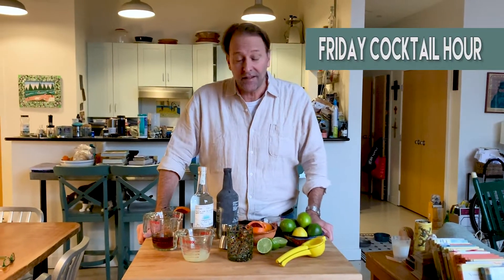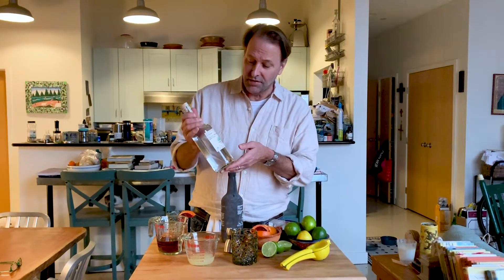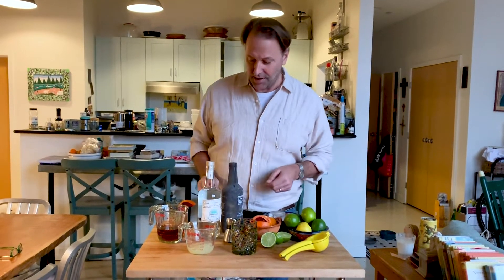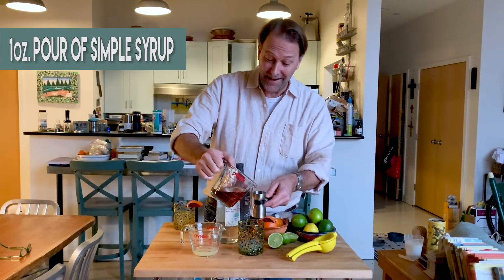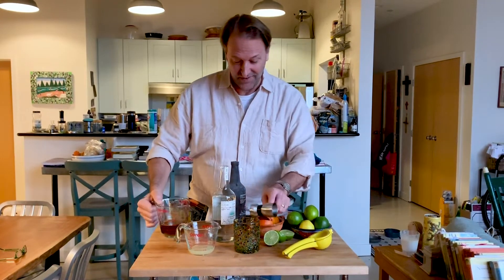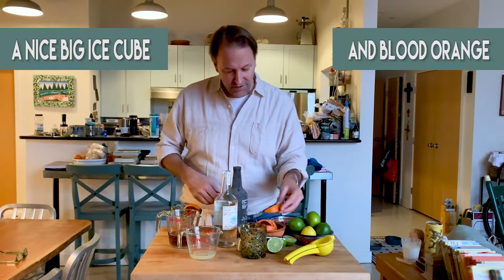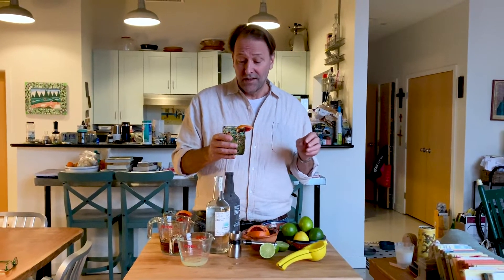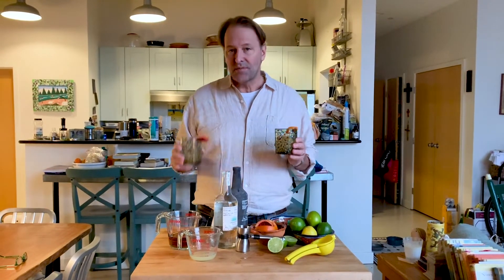MARGARITAS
Friday Cocktail Hour: The making of a traditional margarita and a mezcal margarita: which reigns supreme? Here I make a very standard margarita using a 2:1:1 ratio (many experts urge a lighter hand on the sweet and sour elements, 3/4 ounce each).